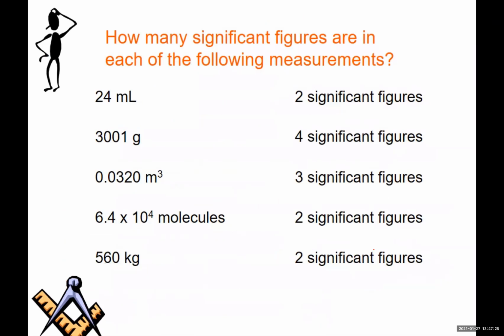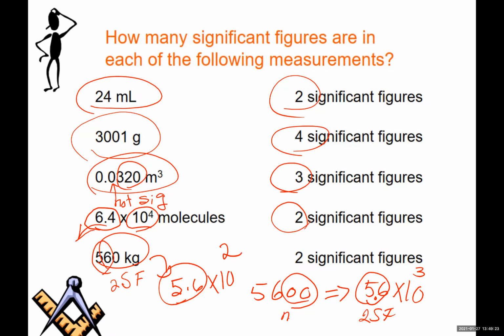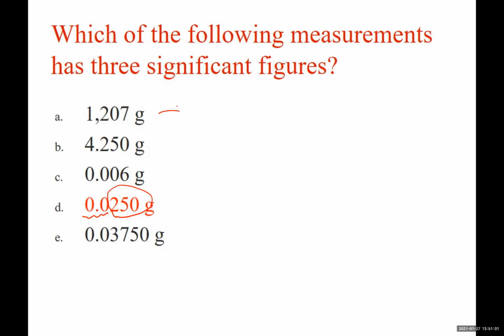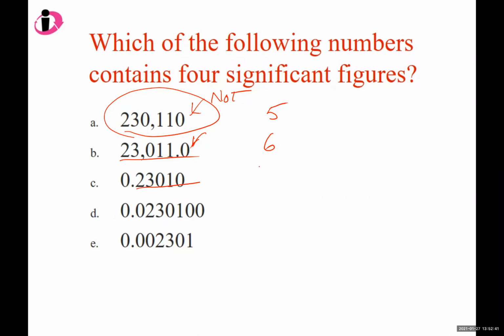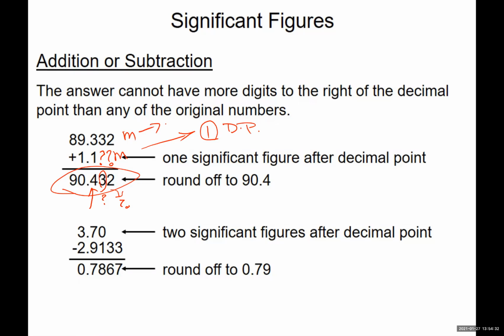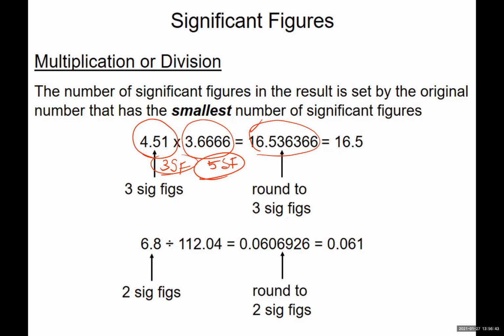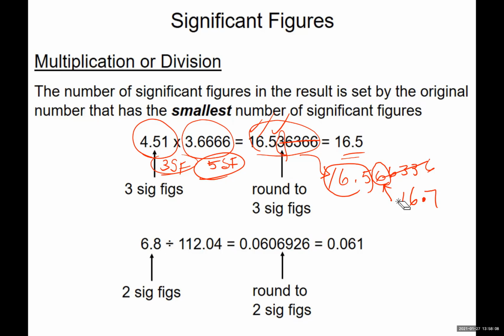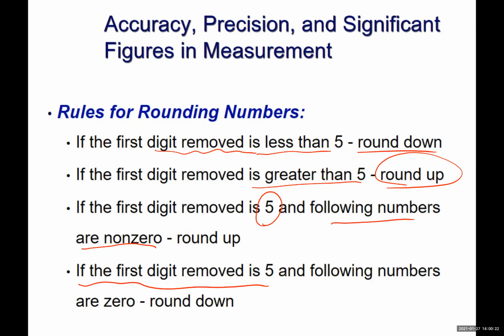Significant Figures Practice Problem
1A.1.11.0,66-72
This video is prepared by Dr. Divan Fard for Chem 1A offered at Shasta College, Redding, Ca. It discusses rules of Significant Figures and related problem-solving. The material is based on Ch 1 of Chemistry, McMurry, J., Fay, R.C, 2004, Chemistry, (Fifth Edition) ISBN 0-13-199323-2 New Jersey 07458: Pearson/Prentice Hal. It is recommended for students to purchase this book, study, and do inside chapter problems to better understand the concepts. Some material is from Fundamentals of General, Organic and Biochemistry, McMurry and Castellion, Publisher: Prentice-Hall; 5th edition, ISBN: 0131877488. Some of the Learning Checks are coming from “General, Organic, and Biological Chemistry” by Karen C. Timberlake, publisher: Pearson; ISBN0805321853.